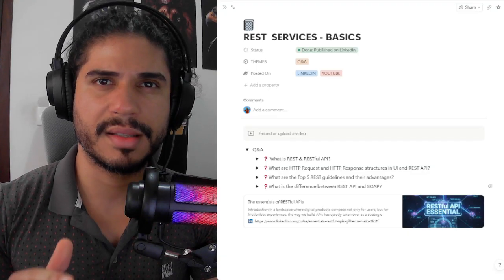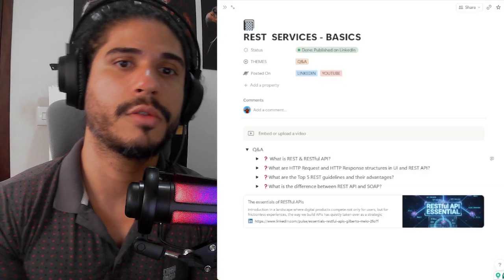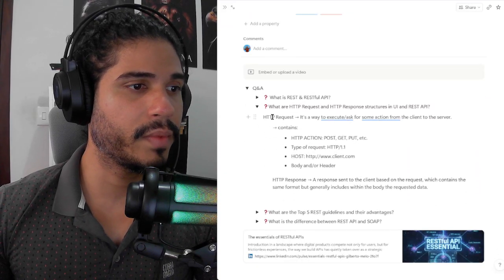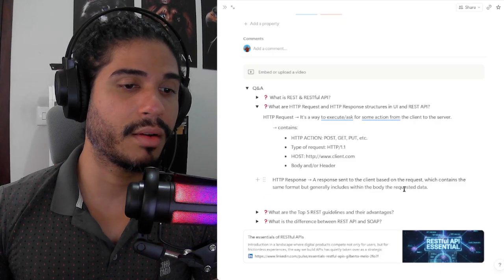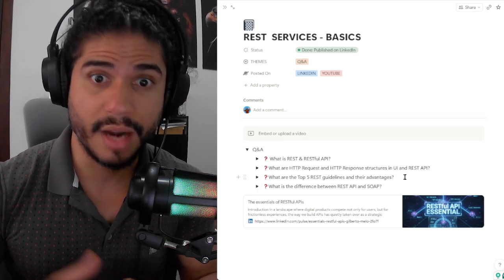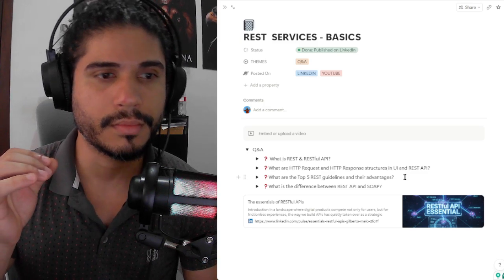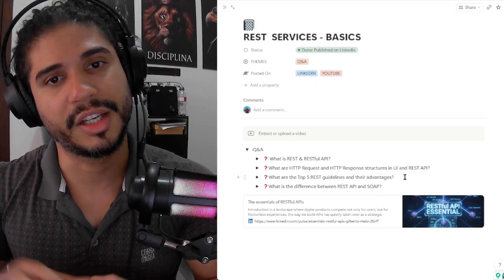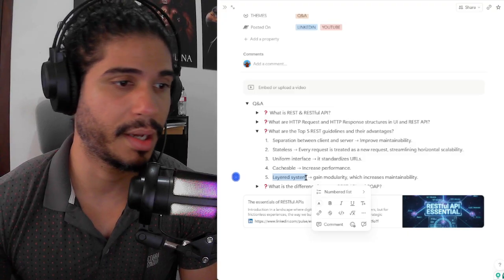Q&A Interviews: RESTFUL APIs - Essentials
If you work with web or mobile development and still feel that REST is “just about endpoints”, this article is for you.
I break down REST and RESTful APIs in a practical way — from HTTP requests/responses to the key principles that actually impact scalability, performance, and maintainability — and compare it with SOAP so you can better navigate modern and legacy integrations.
👉 Take a few minutes to dig into the full article and bump up your grasp of API design:

Understand how client–server separation really affects your architecture
See why statelessness matters so much for horizontal scaling
Learn how to leverage caching, layered systems, and a uniform interface
Get a clear, no-jargon comparison between REST and SOAP
Don’t just consume APIs — design them strategically.